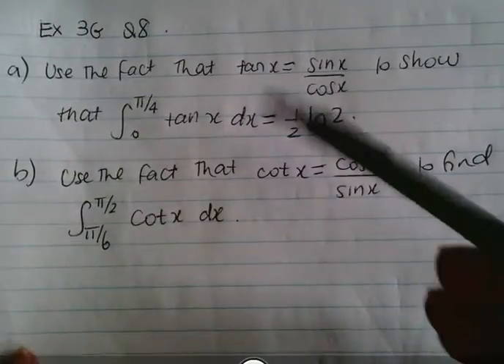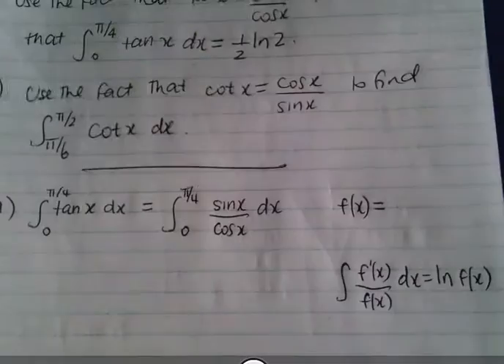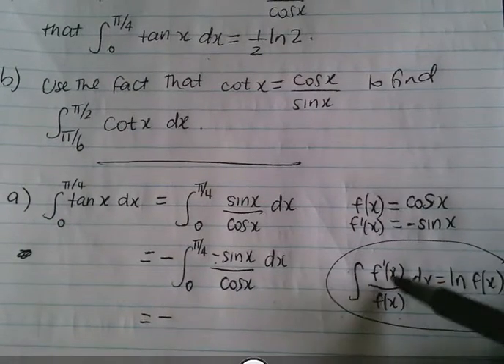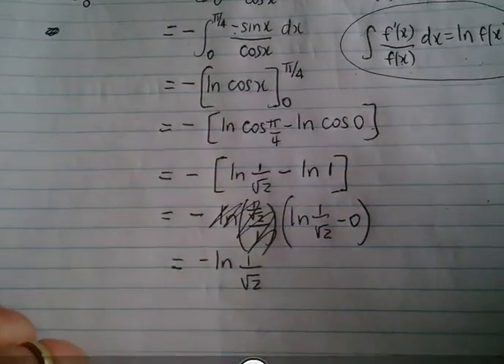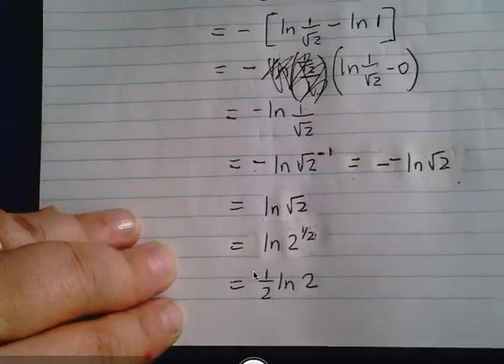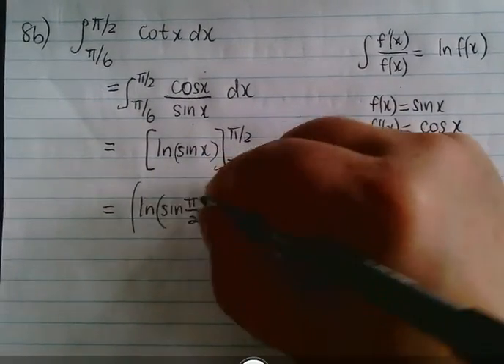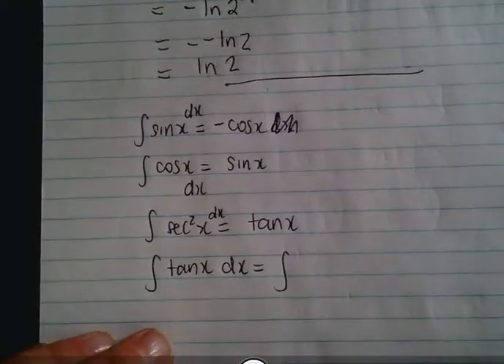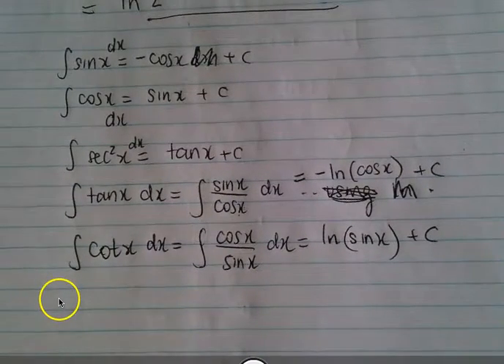Ex 3G Q8